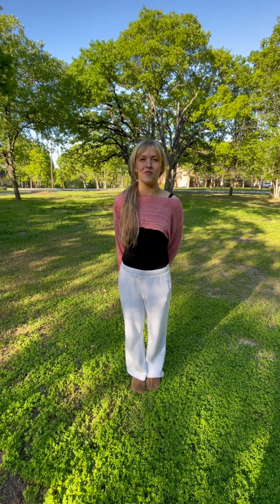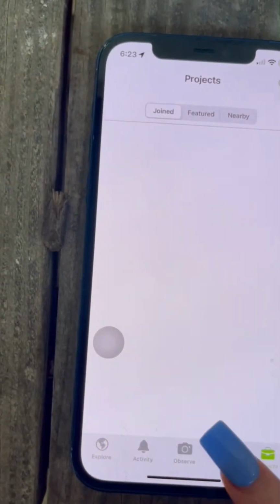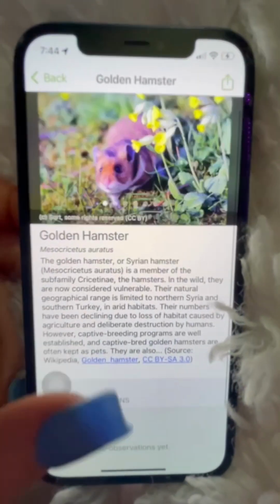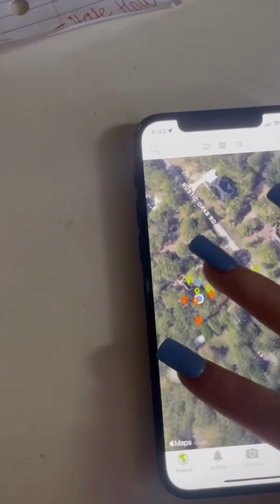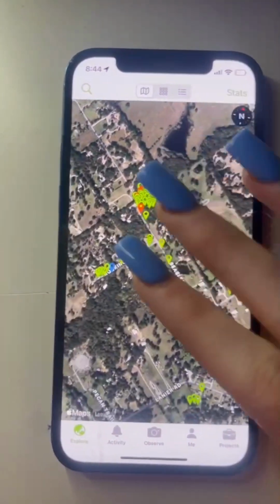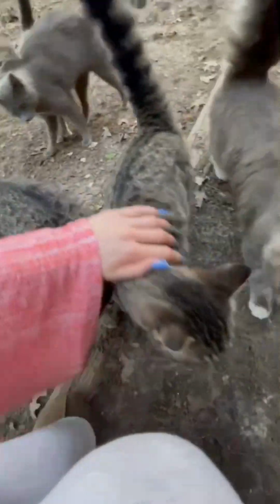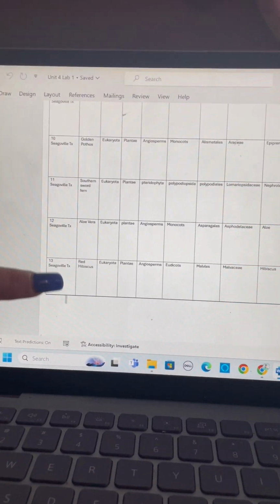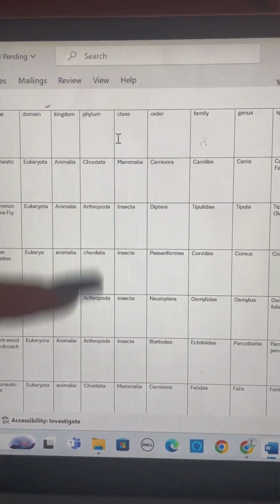Allea Depetris Unit 4 Lab #1: iNaturalistBioBlitz Project!!!